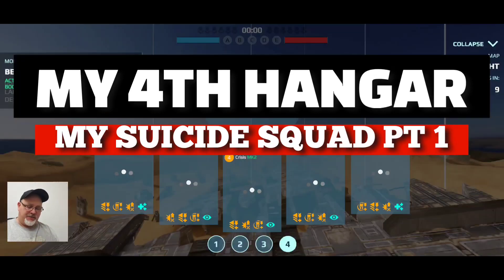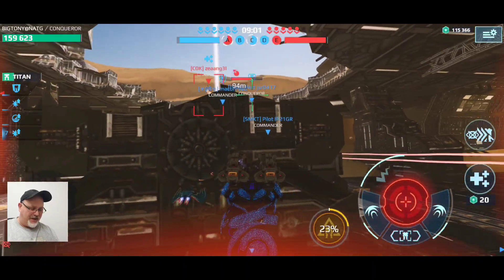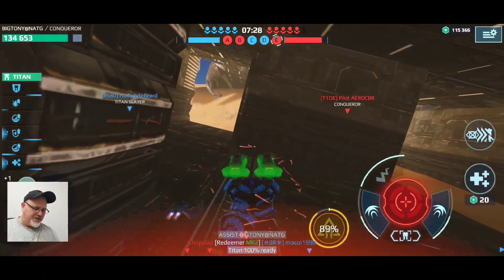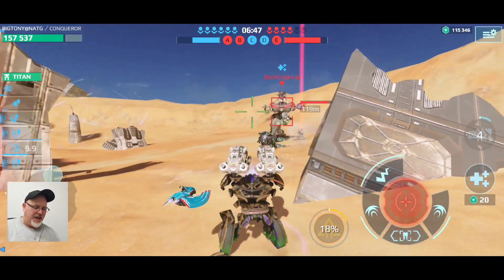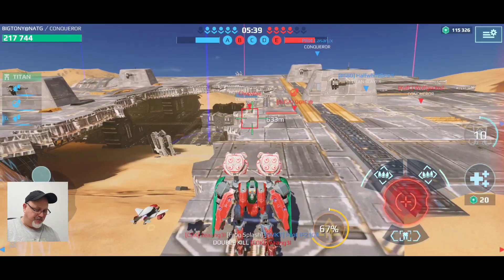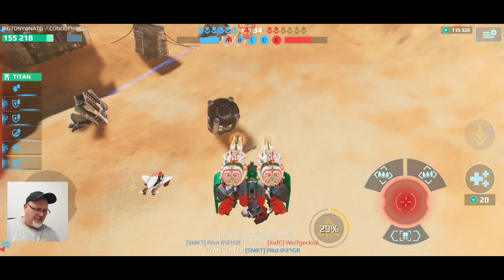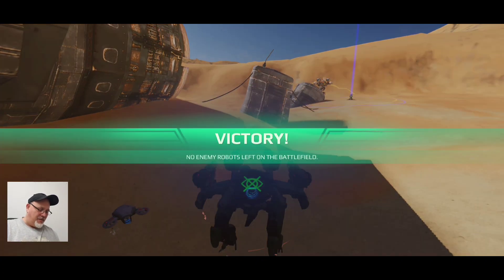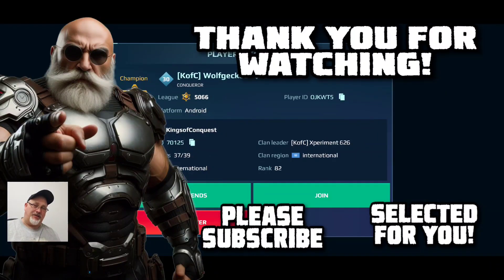MY SUICIDE SQUAD 4TH HANGAR - LEFT OVER GEAR vs CHAMPION LEAGUE | WR - WAR ROBOTS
You won't believe what I did in this video. I used my 4th hangar, the one with the worst robots and weapons, to challenge the top players in the Champion League. Watch me destroy them with my Suicide Squad, the ultimate underdog team. This is the most epic and insane War Robots gameplay you will ever see. Don't miss it!

or

if you want to make a direct donation please use the following link ➡️ this time I do not monetize my videos on YouTube as they take a massive cut from donations and all AD revenue.
Comments that violate YT community guidelines, bully or harass, discriminate, are inflamitory, discuss geo-politics or religion or divulge personal information will be removed and poster will be banned from commenting.